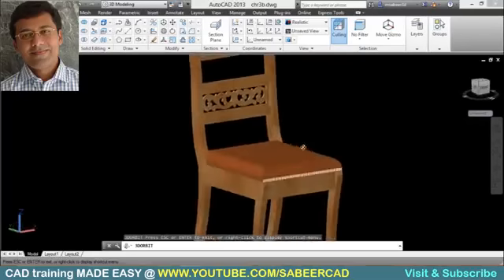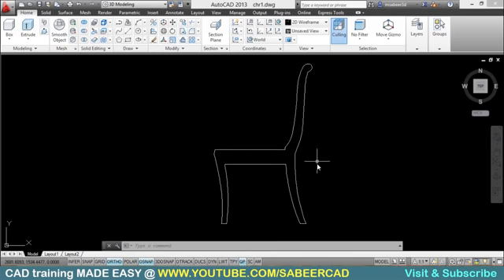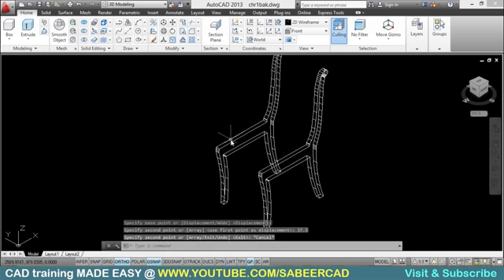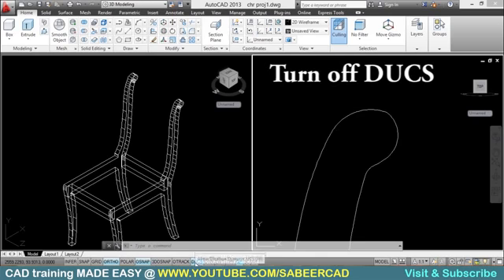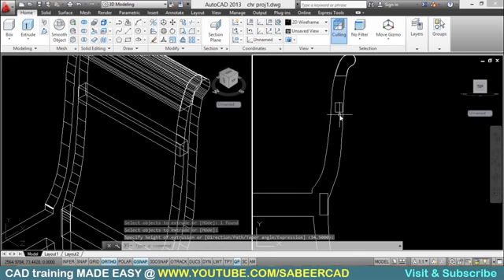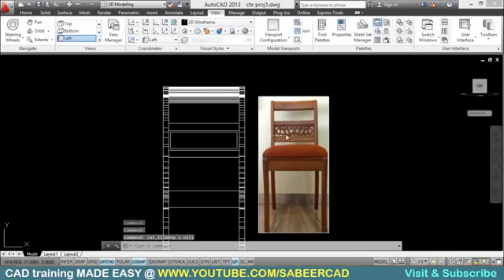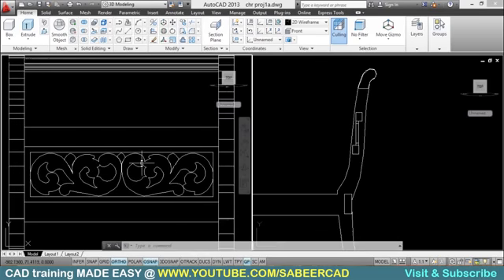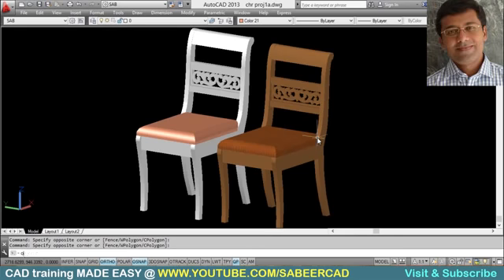AUTOCAD 3D CHAIR YouTube